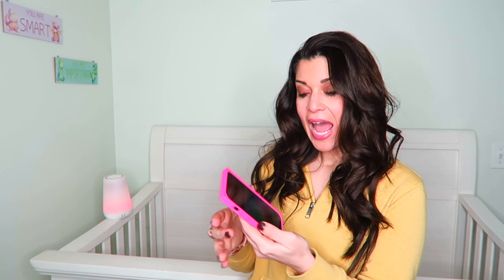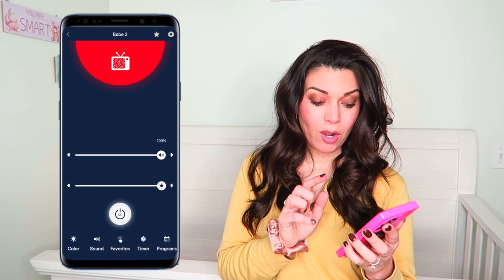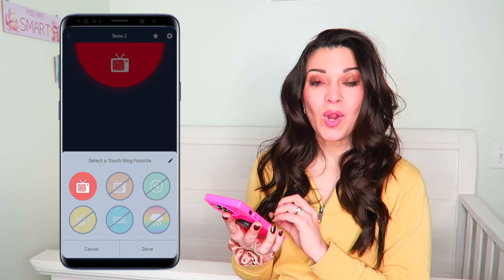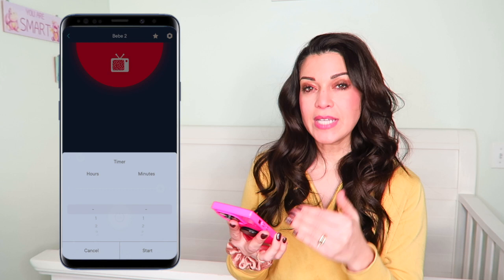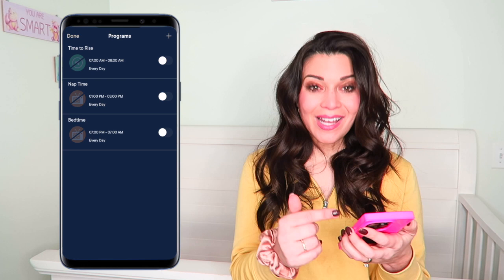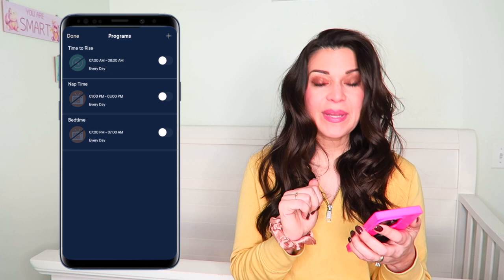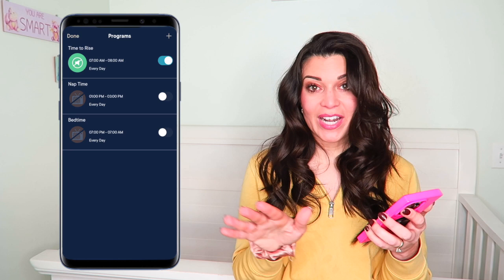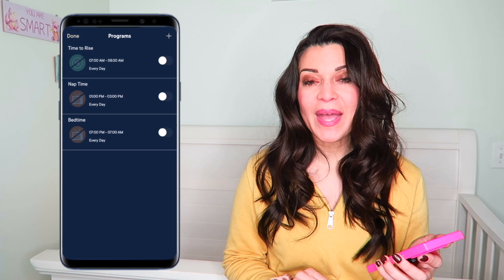My HONEST Opinion on the HATCH Baby Sound Machine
White noise is an important part of baby and toddler sleep. I LOVE the Hatch Baby. Not only can you control it from your phone, but you can program it to fit the needs of your baby's sleep.

SLEEP ESSENTIALS:
BlackoutEZ Window Covers
Dohm White Noise
Owlet Cam Monitor
Crib Mattress